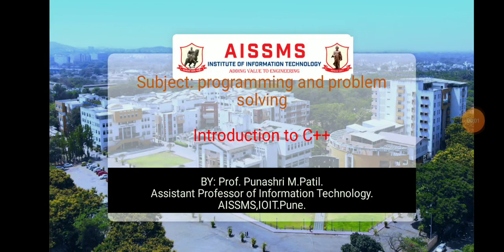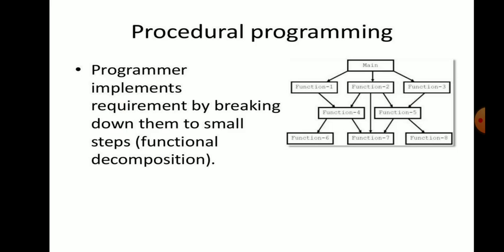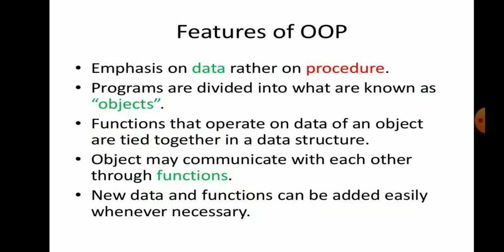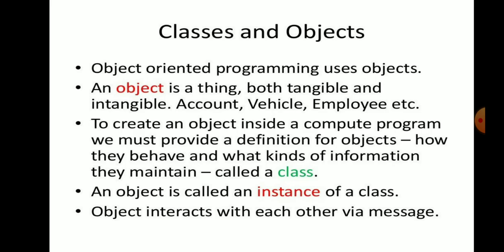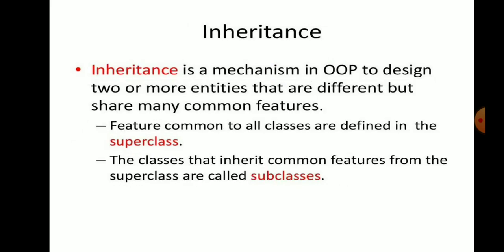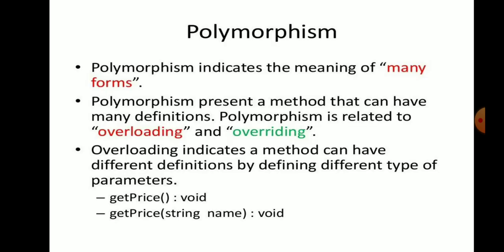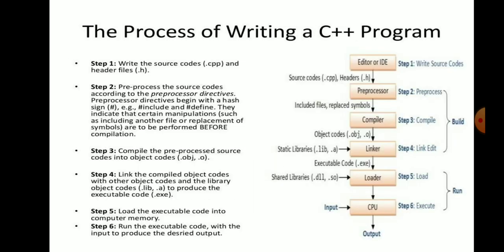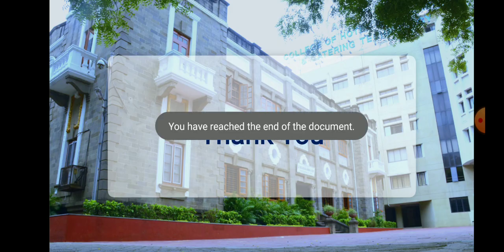Introduction to C++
Introduction to C++-   by Punashri Patil